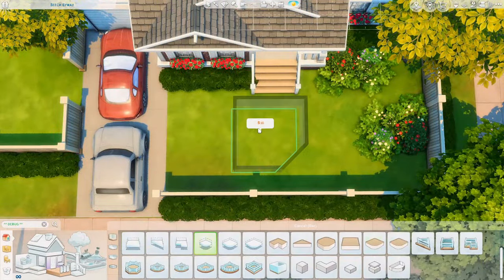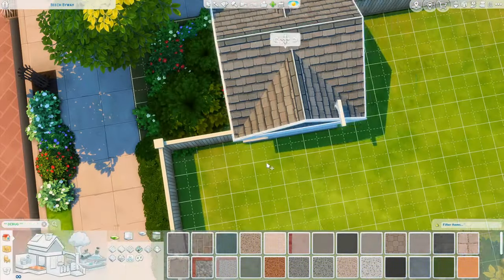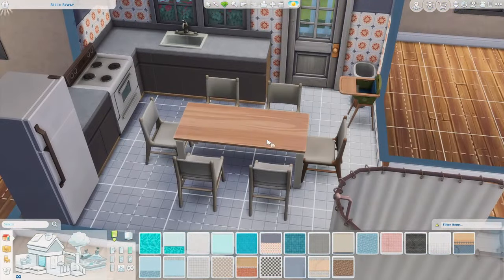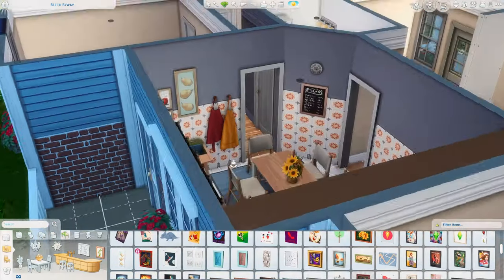I Built a Realistic Family Home in The Sims 4 using only Base Game || Building Newcrest Episode 3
Hey everyone!  I am completely building Newcrest using only the Base Game! This is episode 3 of the series; a realistic home for a big family.
4 BD/1 BA